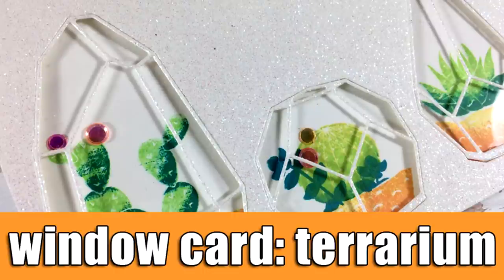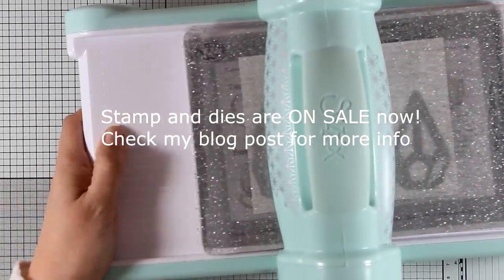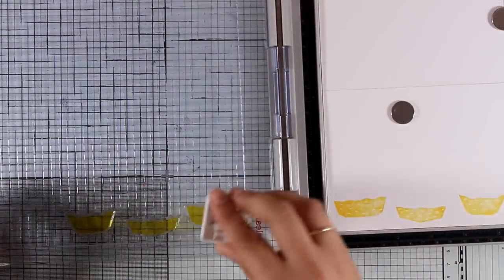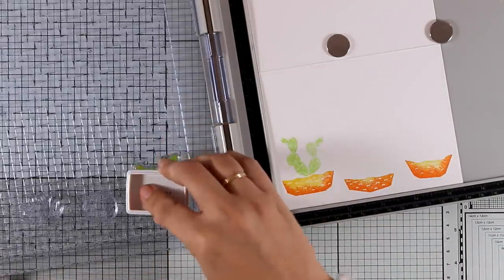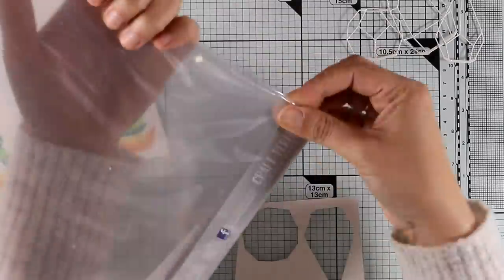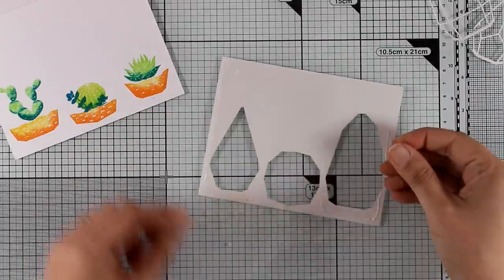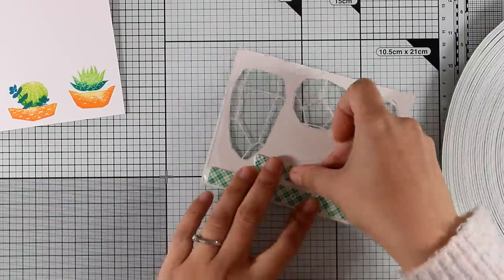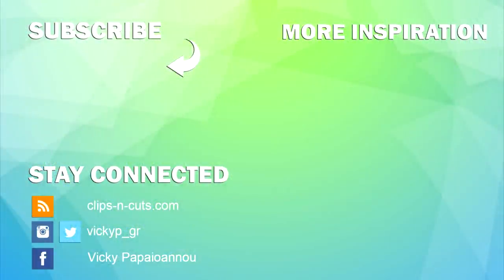Window card | Terrariums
Step by step video on creating a window card with terrariums.